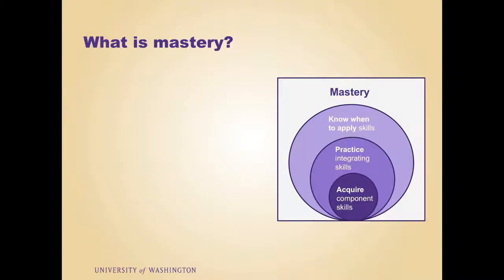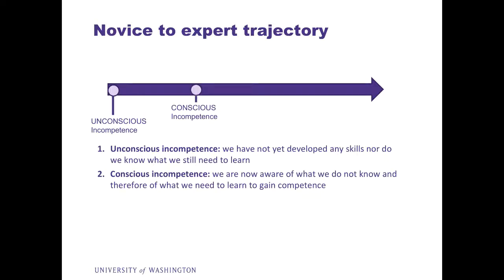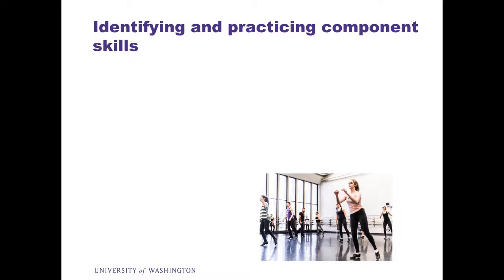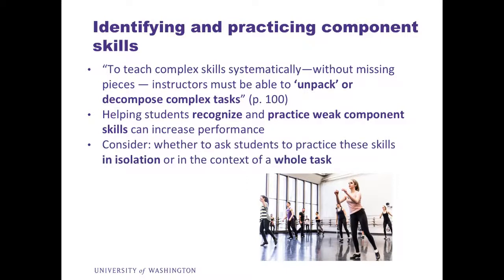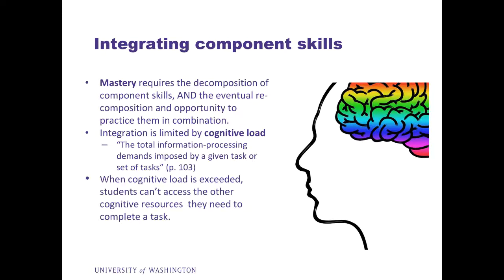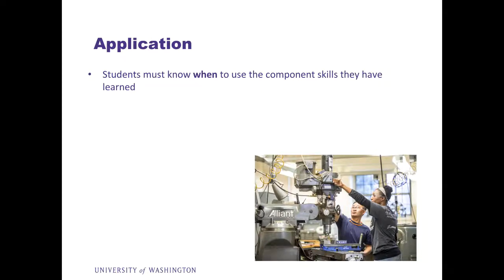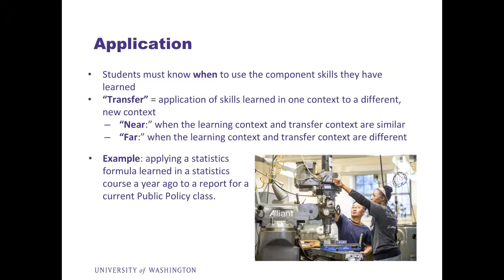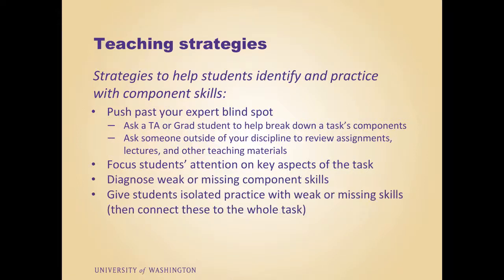0402 How Do Students Develop Mastery